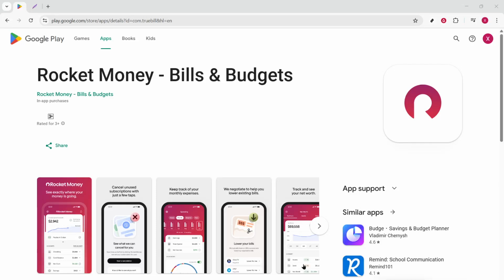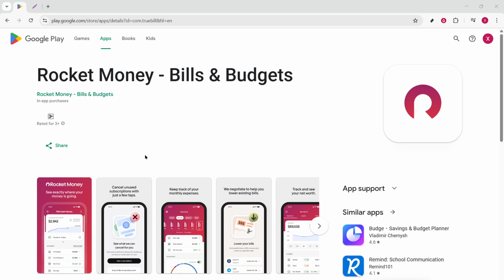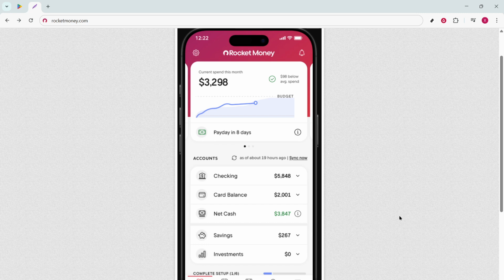How To Connect Fidelity To Rocketmoney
🔗 How To Connect Fidelity To Rocket Money | Step-by-Step 2025 Guide

Want to link your Fidelity investment accounts to Rocket Money for better financial tracking? This step-by-step tutorial will show you exactly how to connect Fidelity to Rocket Money so you can see all your investments and spending in one app.

Learn how to securely sync your accounts, monitor balances, and manage your finances seamlessly using Rocket Money’s tools.

💡 What you’ll learn:

How to safely link your Fidelity account

Sync investment data with Rocket Money

Track your portfolio alongside your budgets

Tips to troubleshoot common connection issues

Stay organized and get the full picture of your finances in 2025!